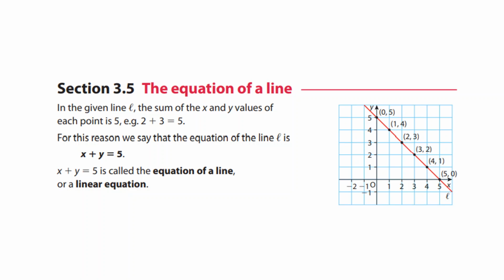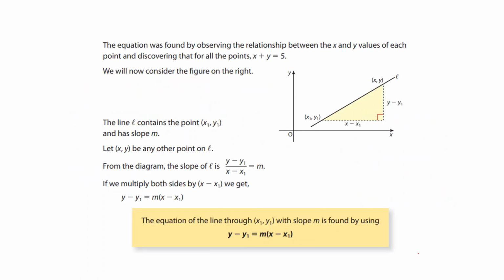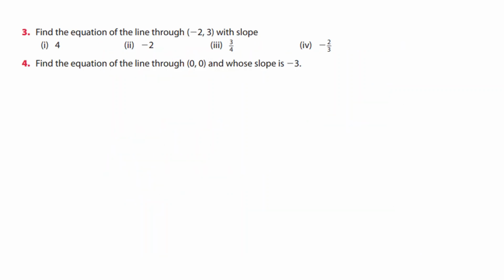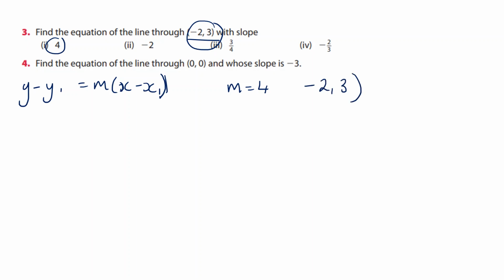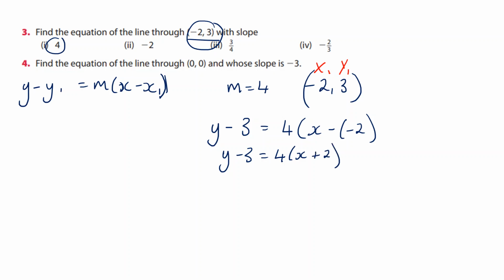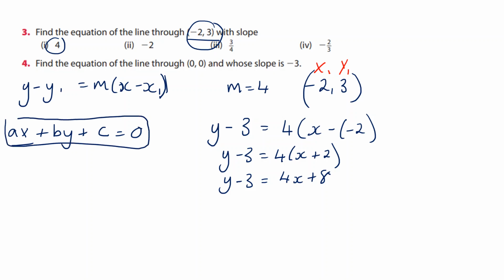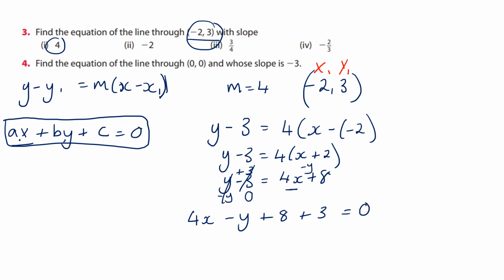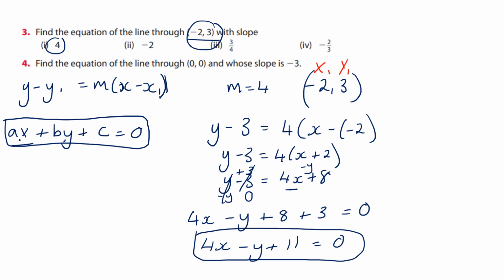Co ordinate Geometry Equation of a line Video 4 Trim